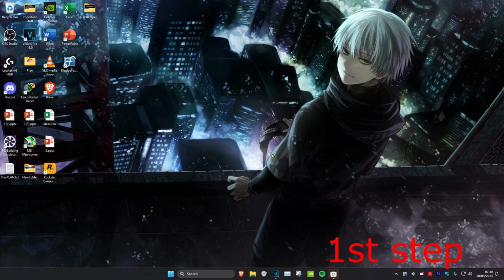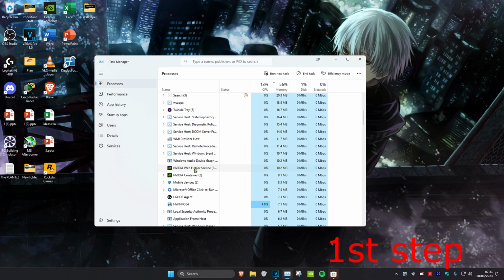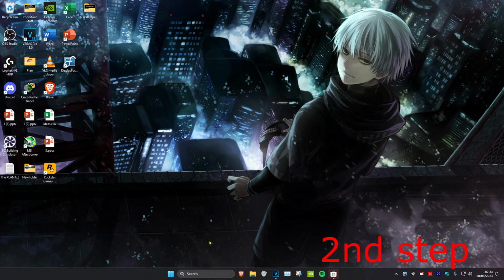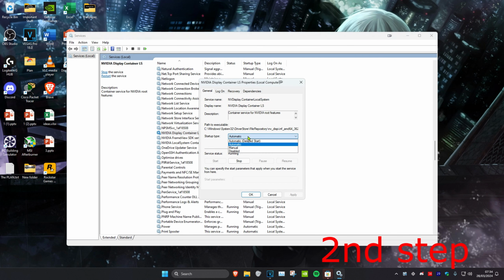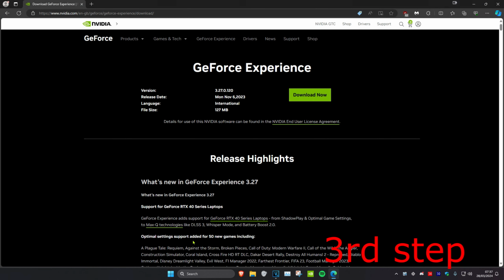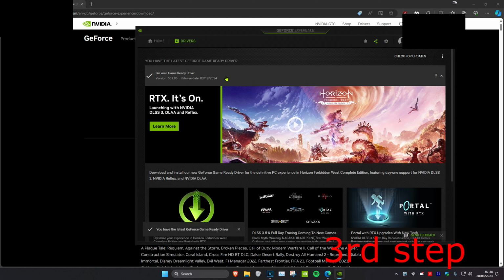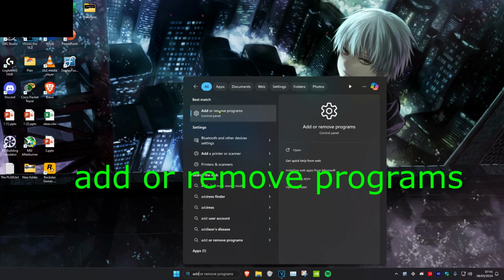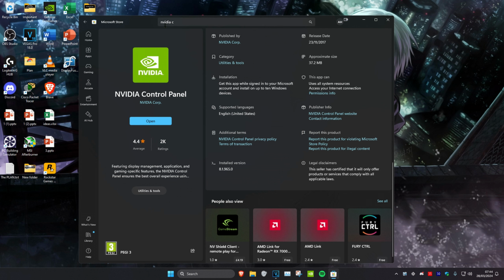How To Fix NVIDIA Control Panel Not Opening Working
How To Fix NVIDIA Control Panel Not Opening / Not Working

A short tutorial on how to fix the problem when your NVIDIA control panel is not opening up or working on your PC.